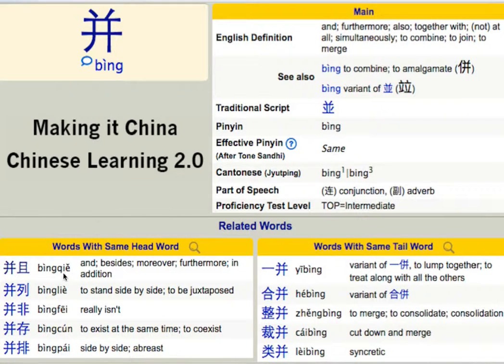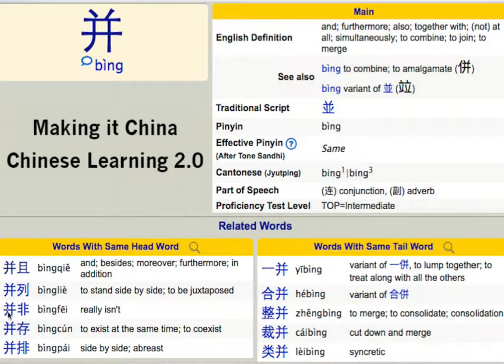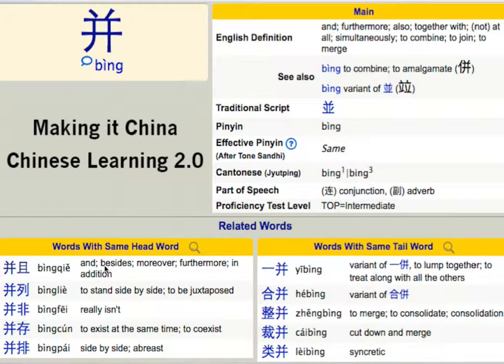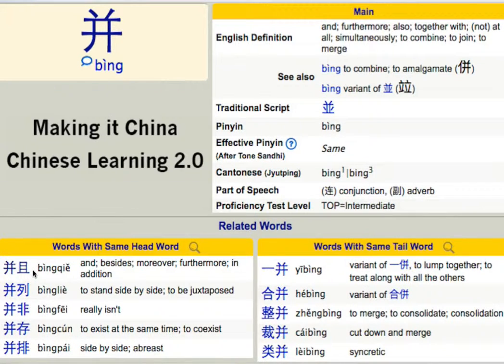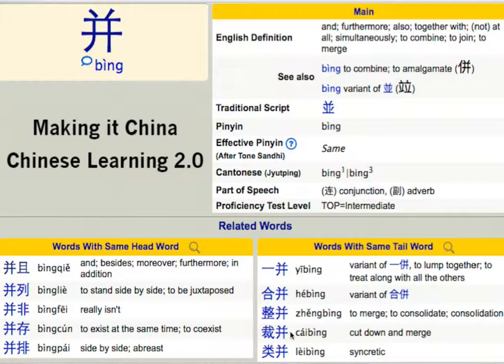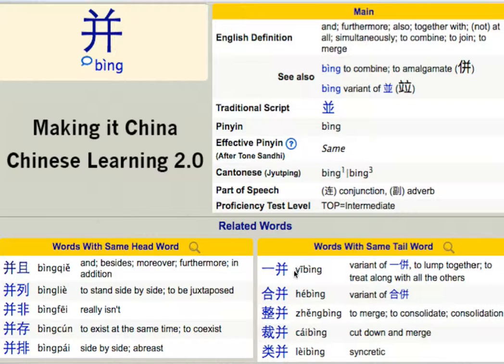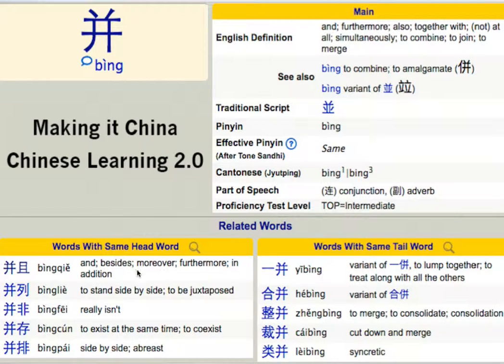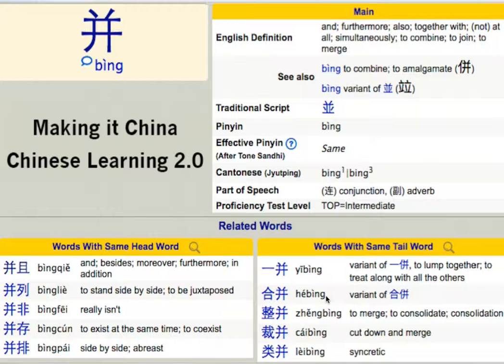bìng 并 and, furthermore, also, together with, not at all, simultaneously, to combine, to merge